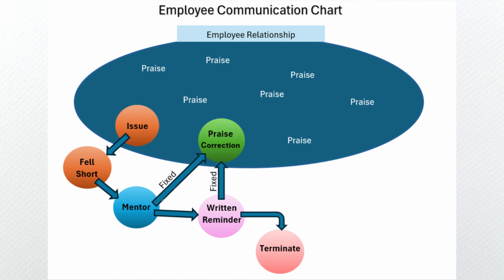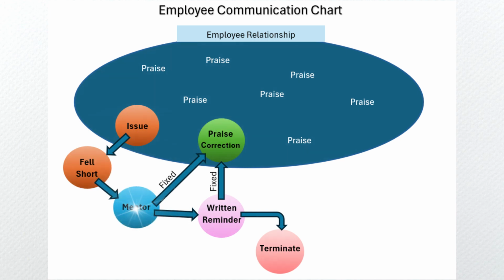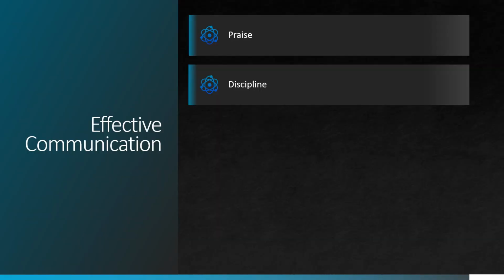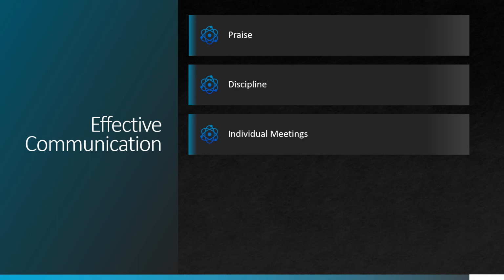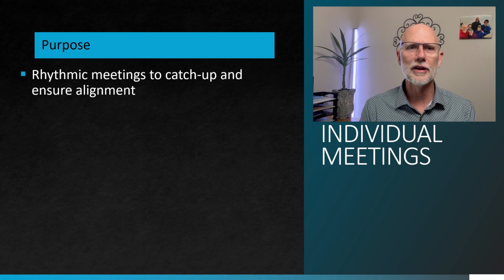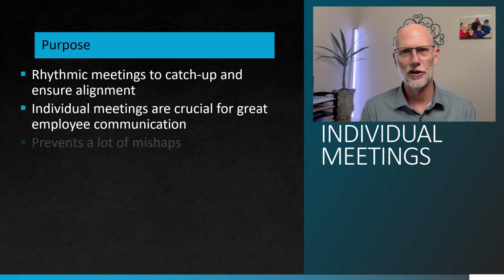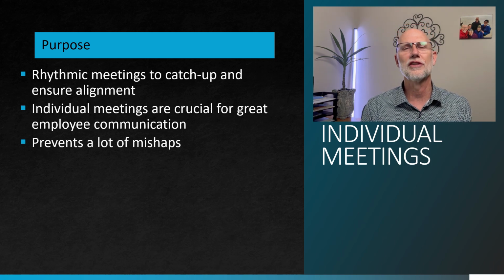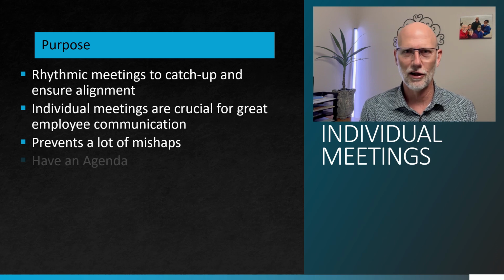Employee Management - Module 3, Part 2 - Employee Communication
Be an effective leader that communicates well with your most important asset - your people!